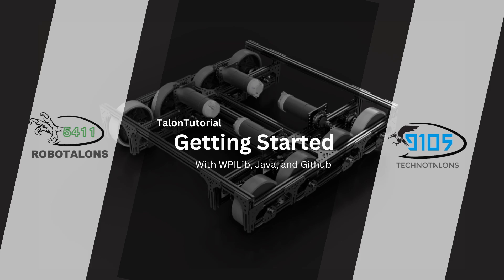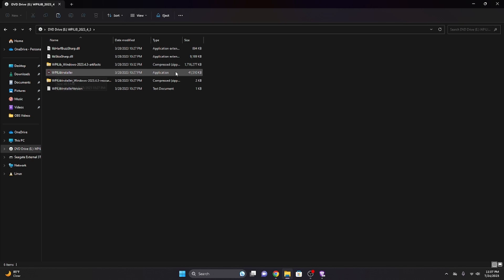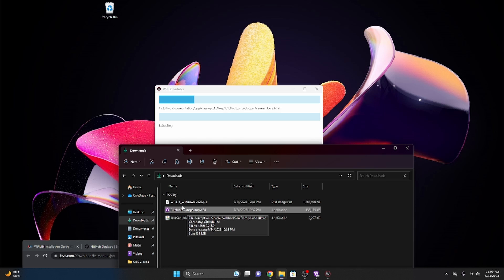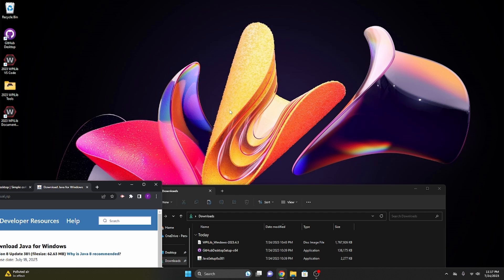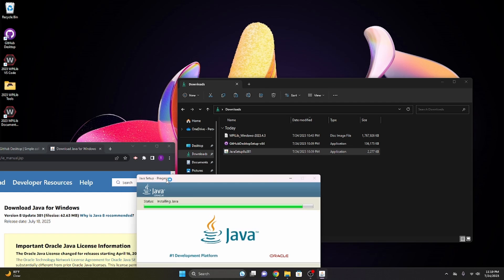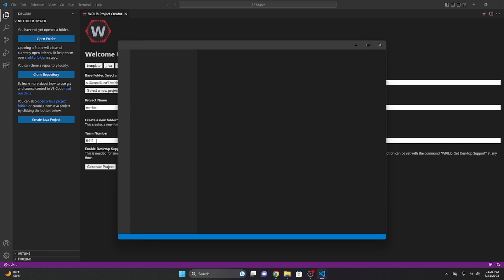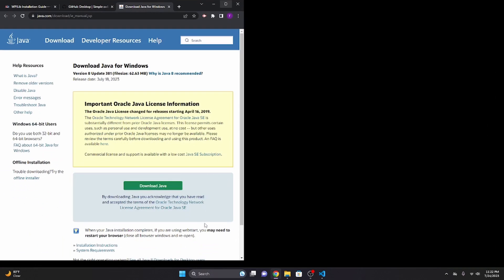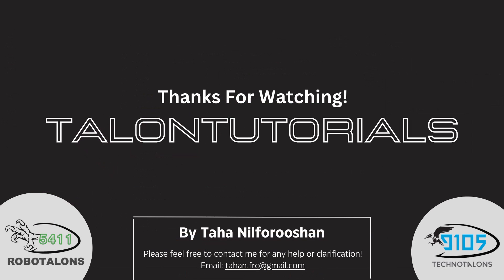TalonTutorials Episode 1 - Getting Started WPLib, Java and GitHub FIRST Robotics FRC programming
We download WPILib, Java, Github Desktop, and manage vendor libraries for WPILib.

Downloads:
WPILib:

First Robotics Competition FRC STEM Engineering Robots RoboTalons TechnoTalons LadyTalons Prosper First Tech Challenge FTC First Lego League FLL